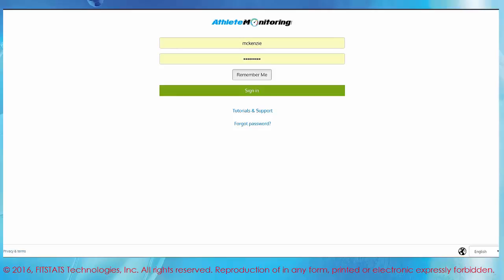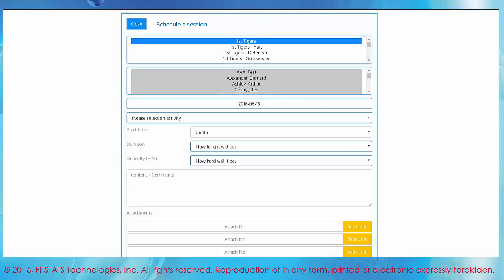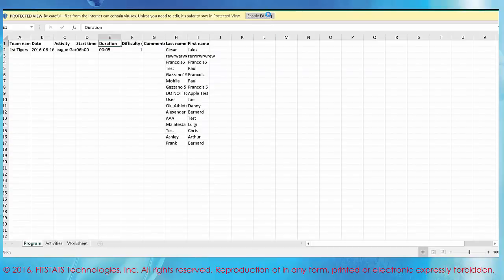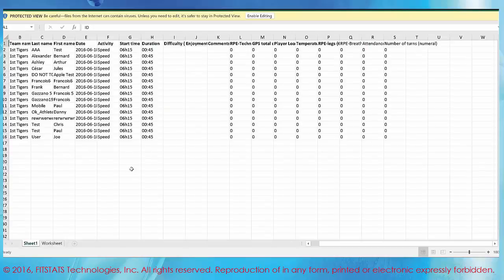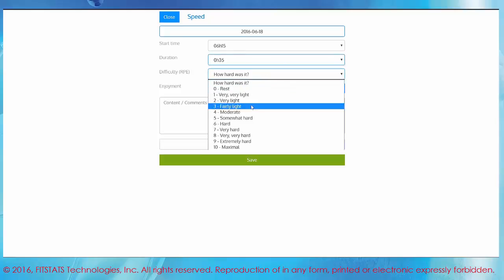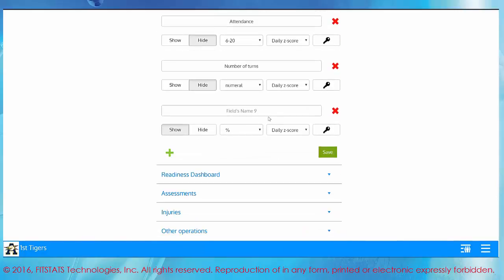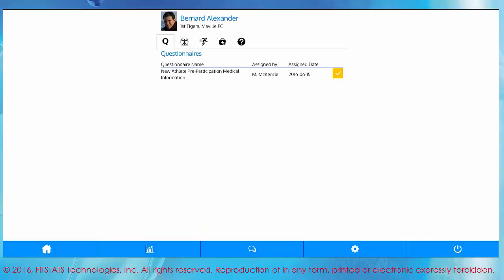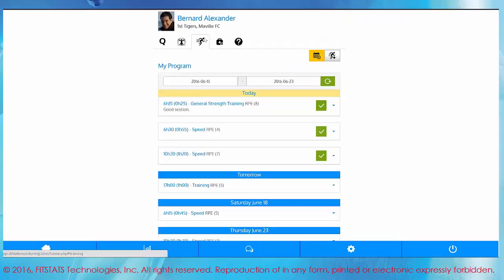training scheduling import